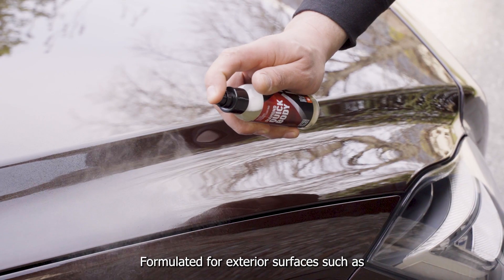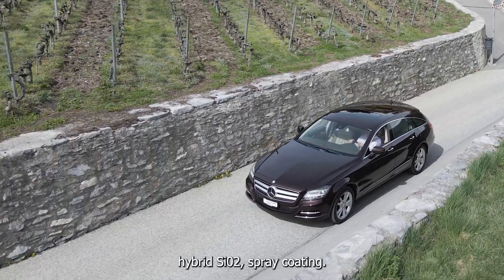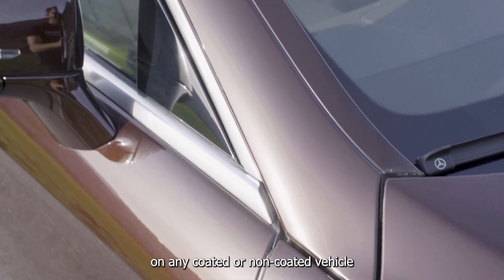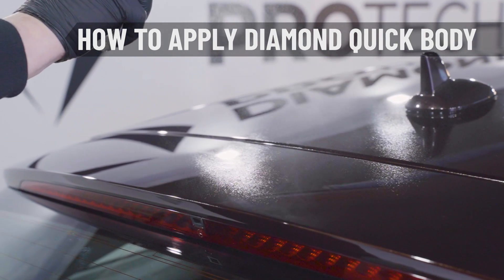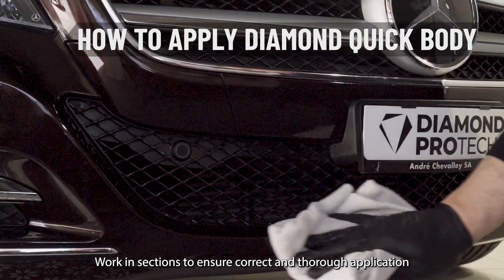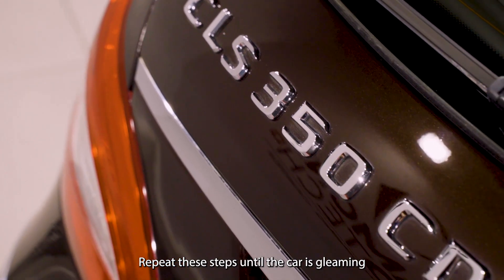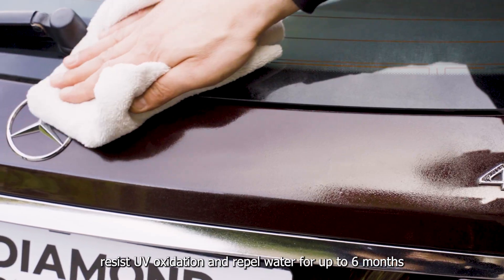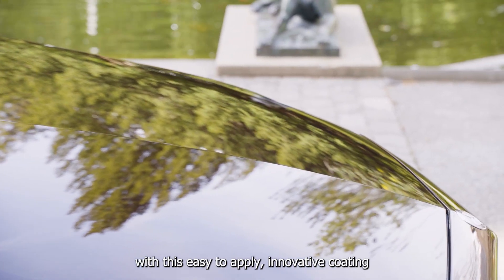DIAMOND QUICK BODY | Application Instructions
DIAMOND QUICK BODY is literally a spray and wipe application makes this our fastest coating. Performance is outstanding. ✨

DIAMOND QUICK BODY is an effortless, nanodiamond hybrid Si02 spray coating which yields 6 months of hydrophobic protection. This spray and wipe formula will maintain and enhance our coating systems – protecting from UV oxidation and hydrophobicity. 💦

Immediately results in a slick, caramel gloss appearance on any coated or non-coated vehicle.

For more detailed instructions on How to Use this Product Please view👇